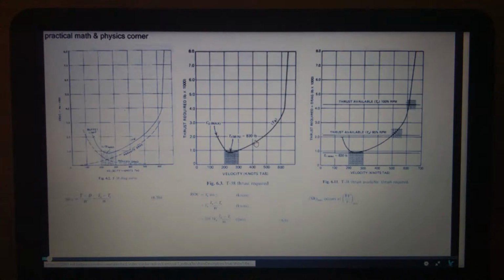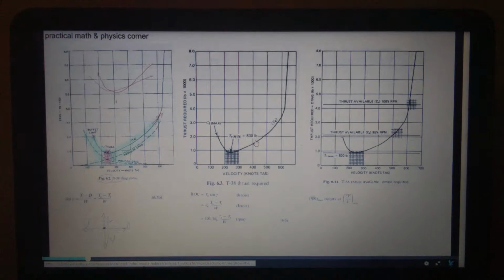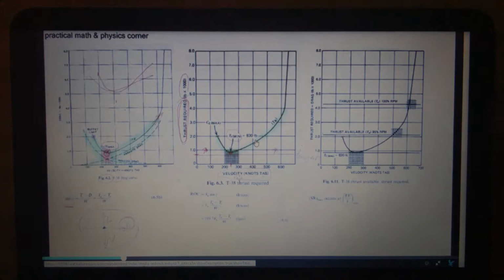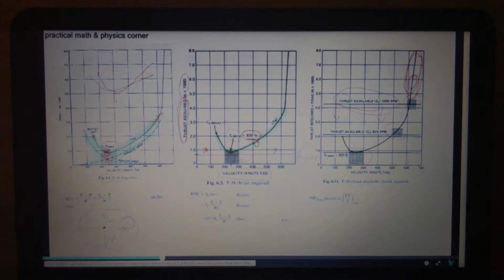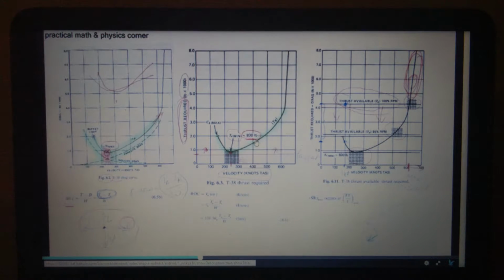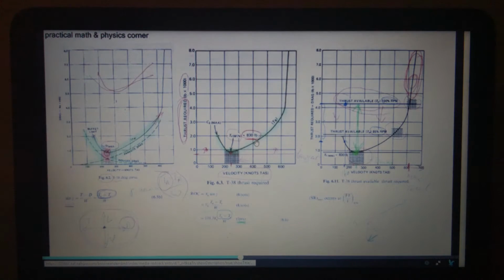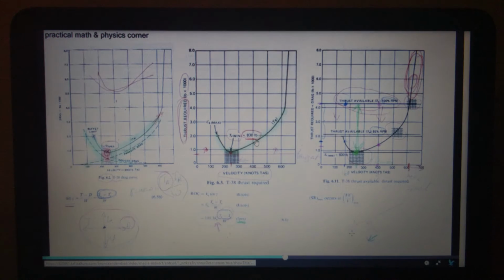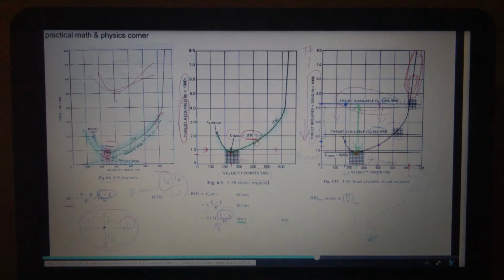Week 4_Part _1of2